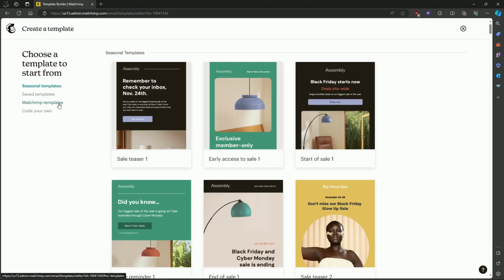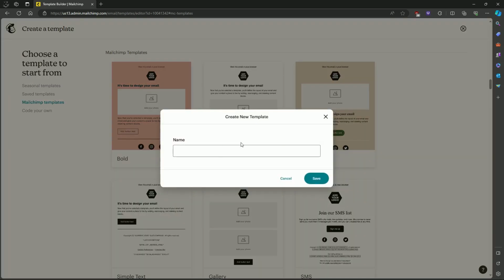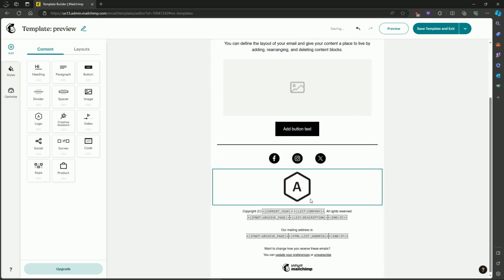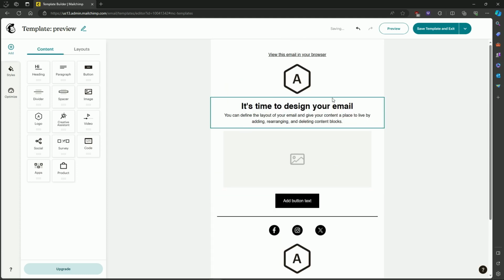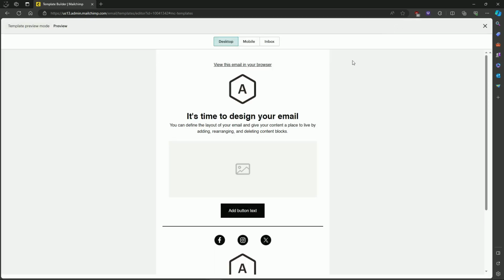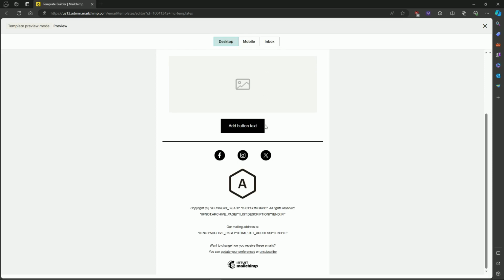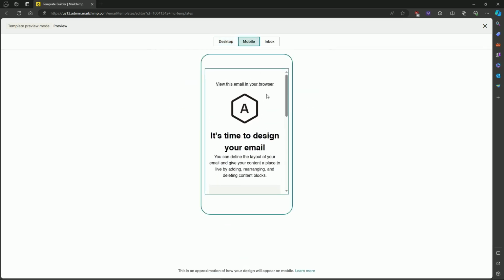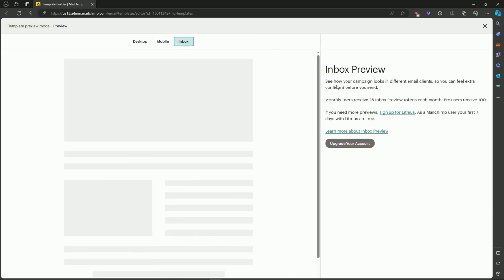How to Preview Text in Mailchimp [QUICK & EASY]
In this tutorial, I'll show you how to preview text in Mailchimp.